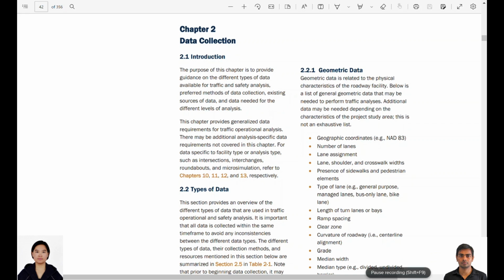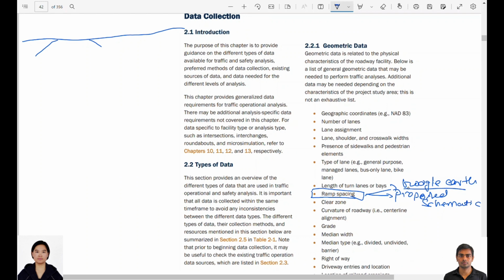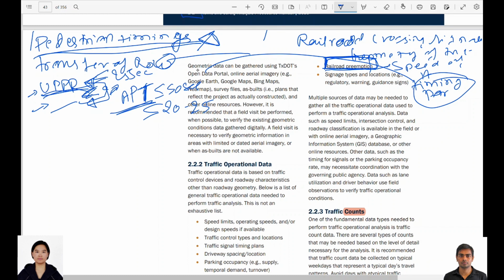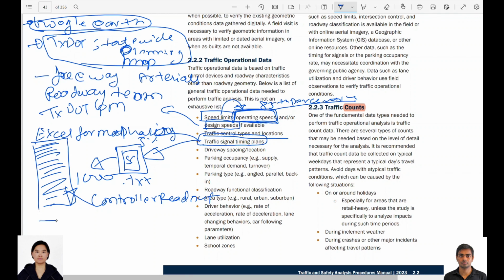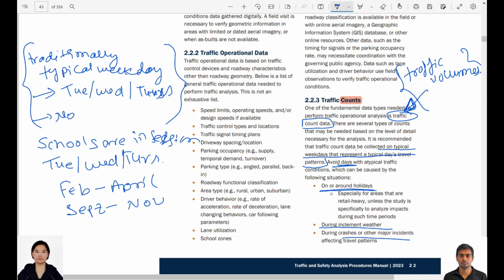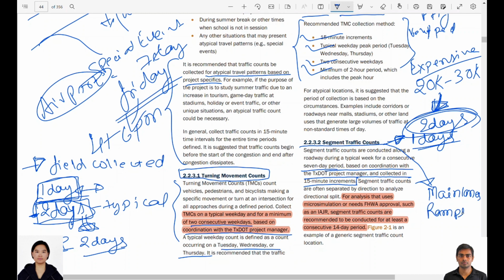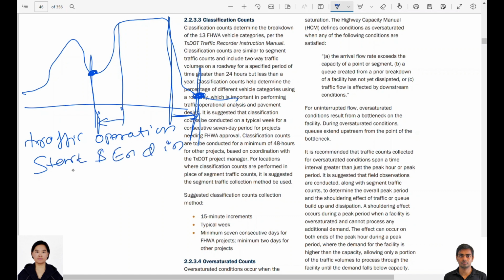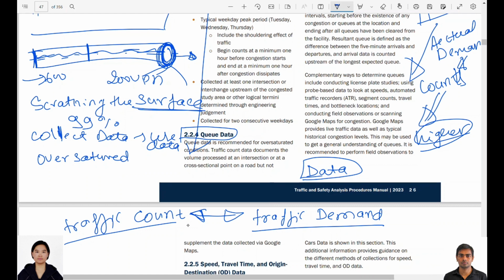Unpacking TxDOT's TSAP: Review and Discussion of Ch 2: Data Collection - Part 1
00:00 Introduction to Chapter 2 Data Collection
01:25 Geometric Data
25:36 Traffic Operational Data
35:40 Traffic Counts
01:02:20 Queue Data

We are excited to review and discuss the brand-new Traffic Safety Analysis Procedure Manual - Draft version by Texas Department of Transportation. In this video, we will look at first half of Chapter 2: Data Collection

or google search "TxDOT TSAP Manual."

Link to Traffic count vs Traffic Volume Discussion which is considered the biggest challenge in traffic operations

Regards
Amit Kumar Singh, PE, PTOE, RSP1
B-Tech with Honors - IIT Bombay
MS - UT Austin